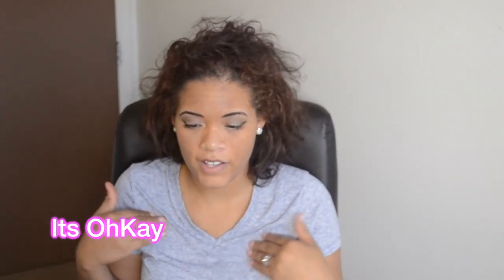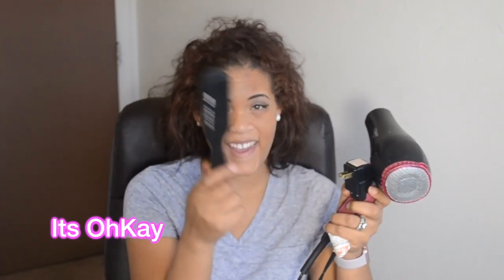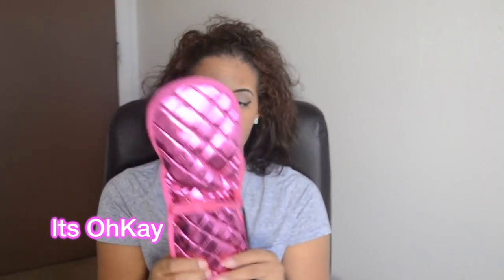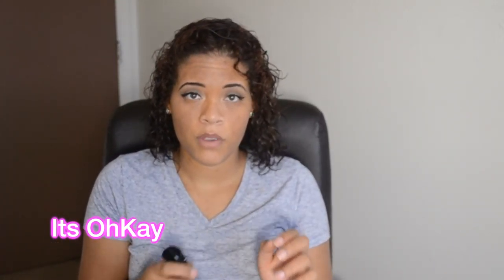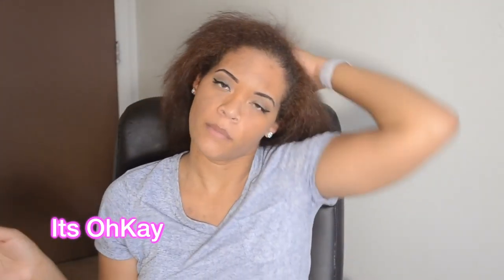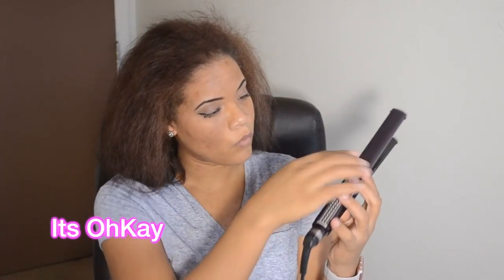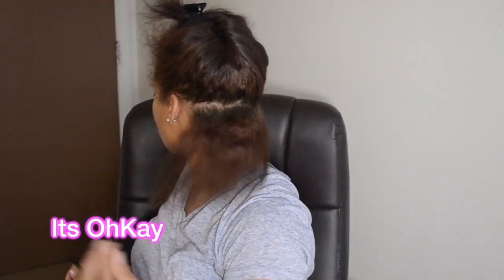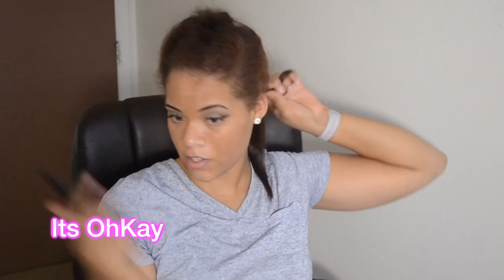From Curly to Straight Hair (Talk Through)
Products listed below:
1. Shampoo and Conditioner

2. Flat Irons

3. Heat Protectant

4. Blow dryer is no longer at walmart and i cant find the exact one but any dryer will work.

All products was purchased by me.